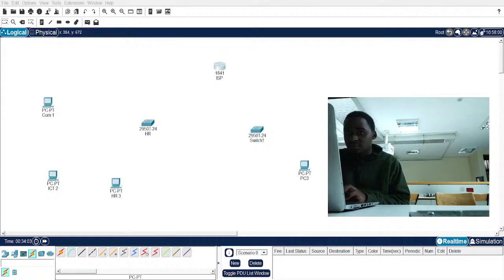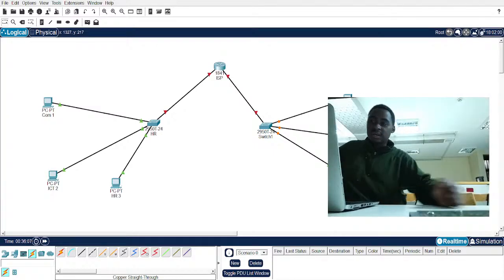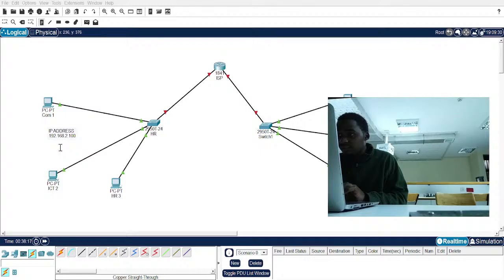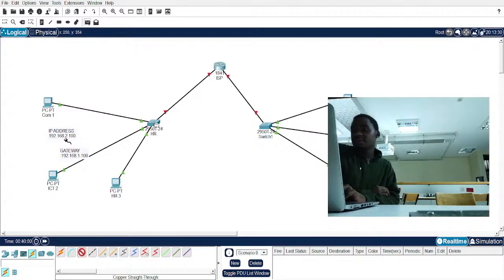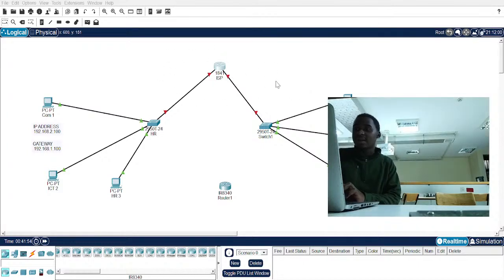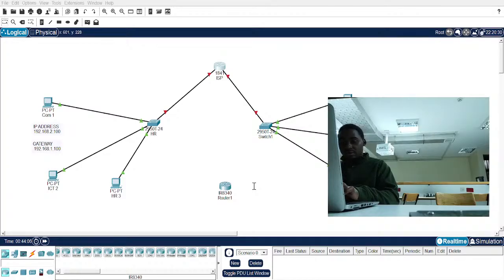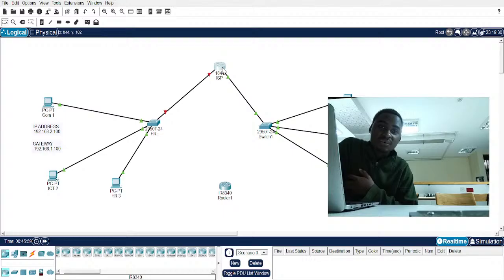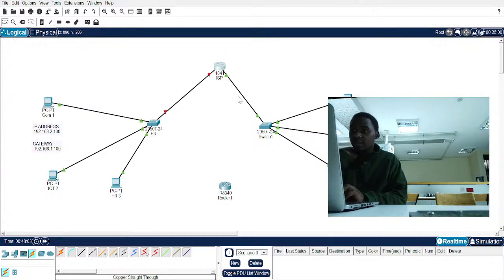Networking Ascpects Tutorial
Creating Networking Environment Through DHCP protocols VLAN IP addressing Across various Networking Environment